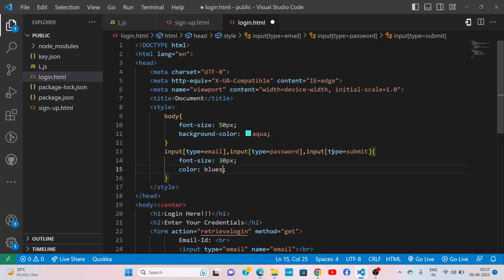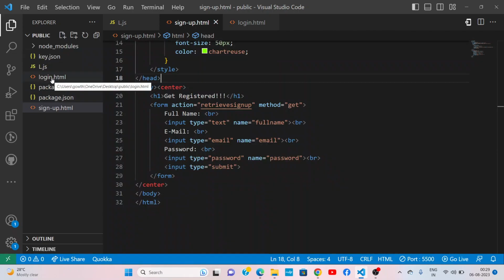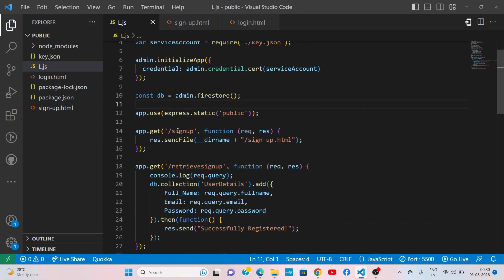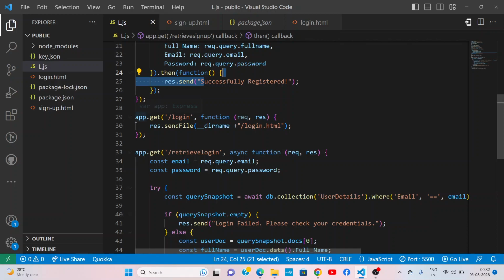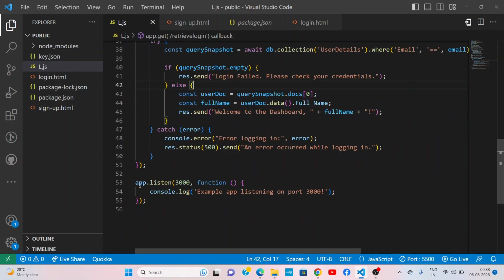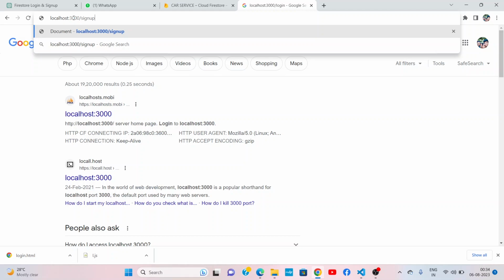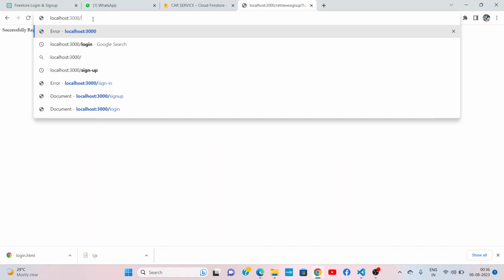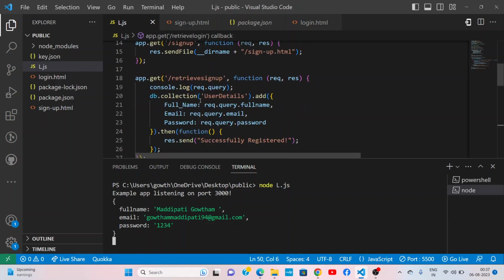Signup and Login with validation using the database.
The Data When We Enter in the signup process will be stored and that data will be used for the validation in the login process.